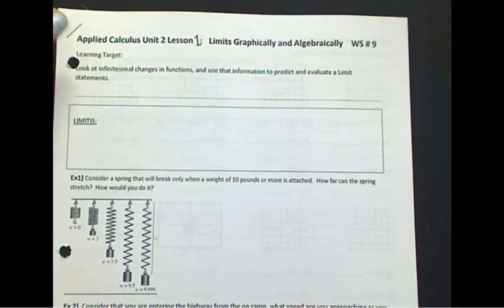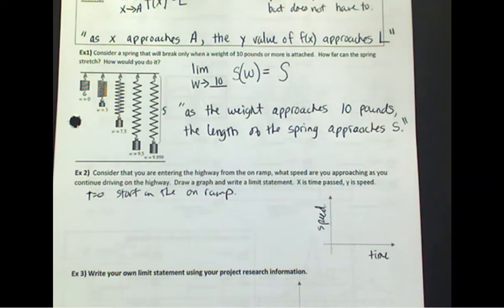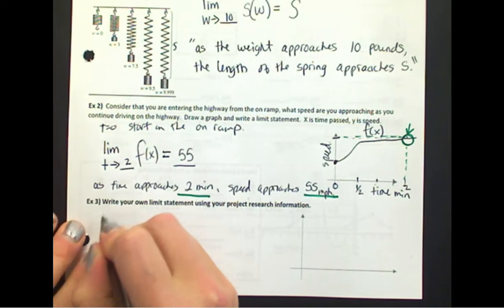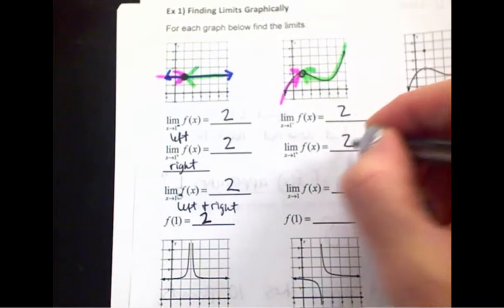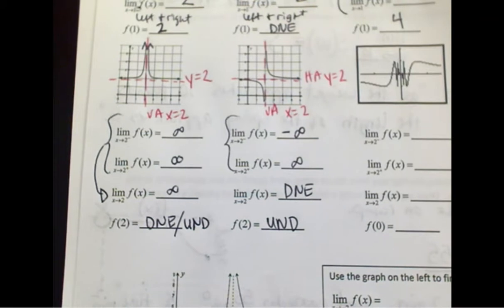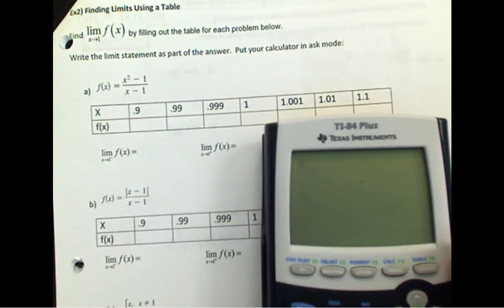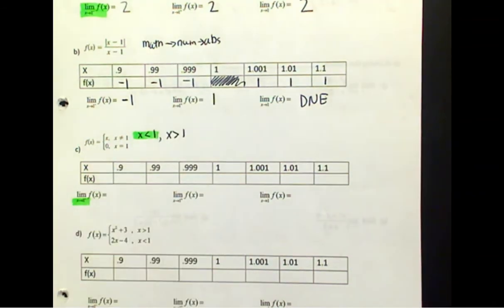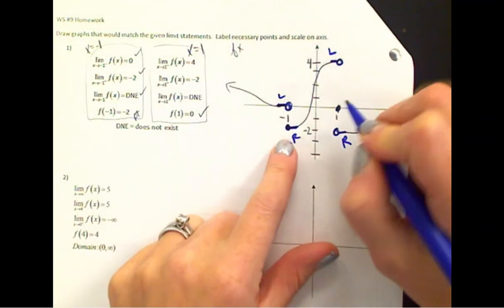App Calc Limits: Graph and Table